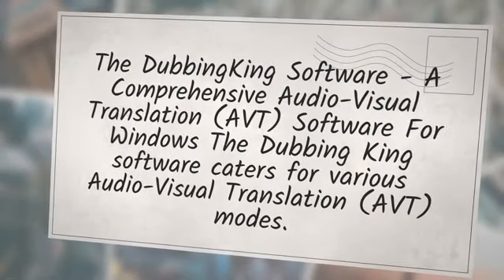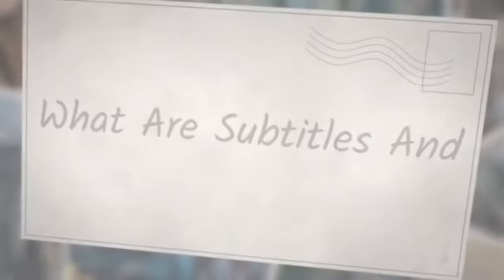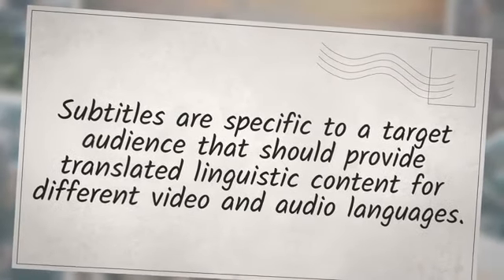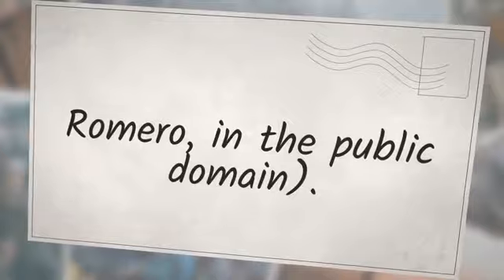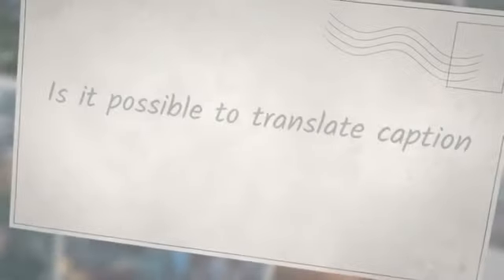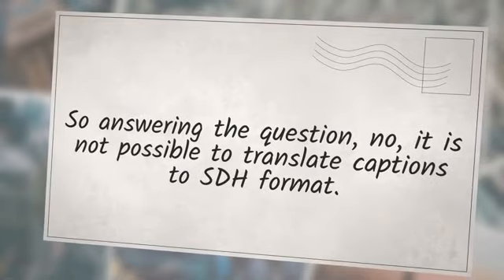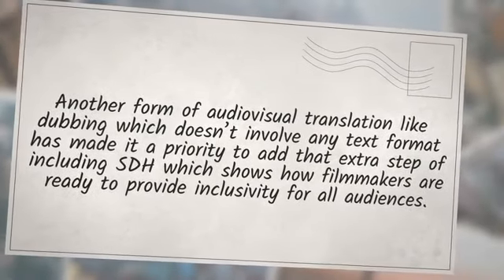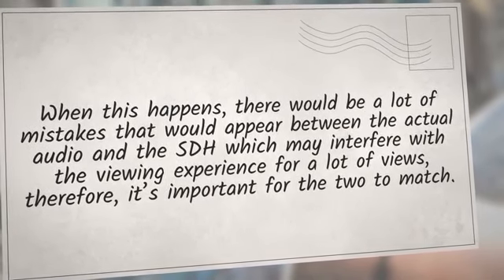SDH, The Subtitling Format For People Who Are Deaf (Case Study)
What is SDH?
These kinds of subtitles are particularly not closed captions neither are they subtitles subtitles and I write that in double to create an emphasis on why they are no subtitles. People who work in the film industry and from time to time get to work on translation, localization and subtitling jobs should have been able to hear about subtitles for the deaf and hard-of-hearing, usually by its acronym SDH.

Many people would wonder why there are specific subtitles for the deaf to an extent where they even have a name for them and would also wonder what might be so special about them. There seems to be a lot of confusion about SDH, but it’s crucial to understand this service since it’s quickly becoming a staple of video localization.